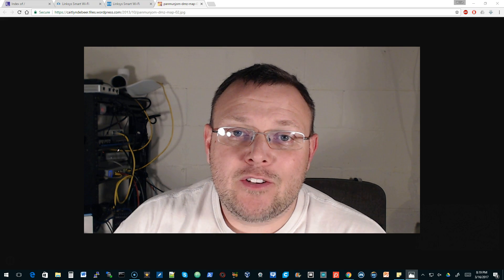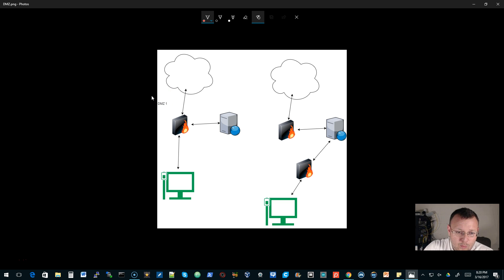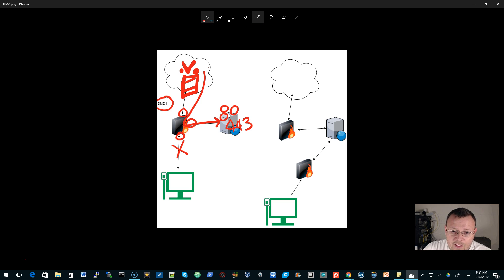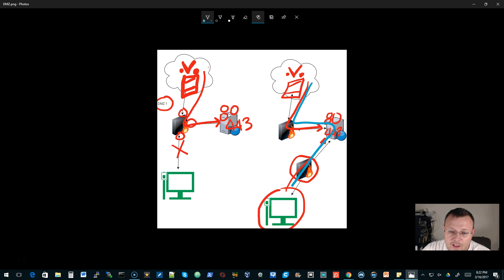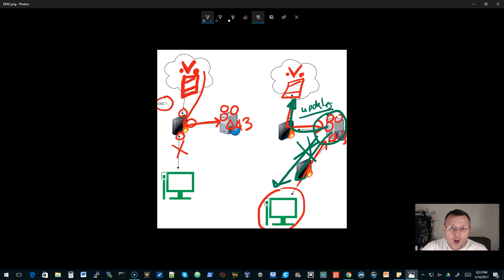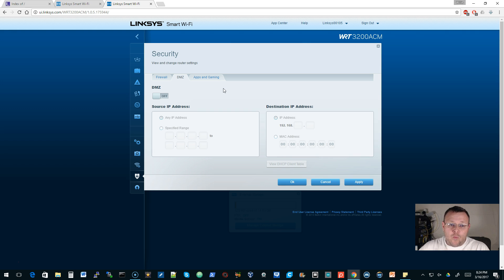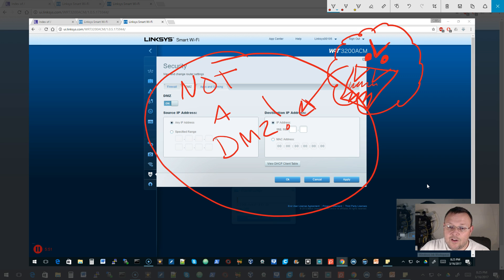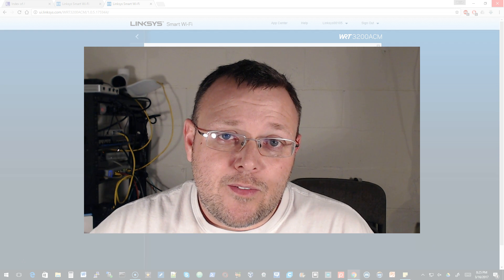Knowledge Nugget: DMZ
What is a DMZ?  What is NOT a DMZ?  A DMZ protects your internal clients from traffic destined for your web servers, etc... It creates a physical and/or logical barrier between that traffic an your LAN.  Check it out!

Instagra - @howex5